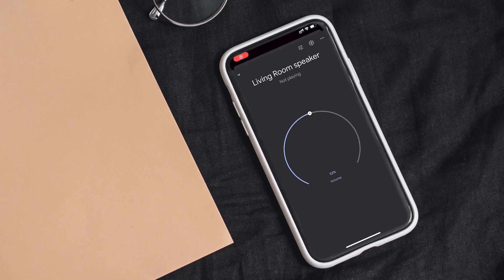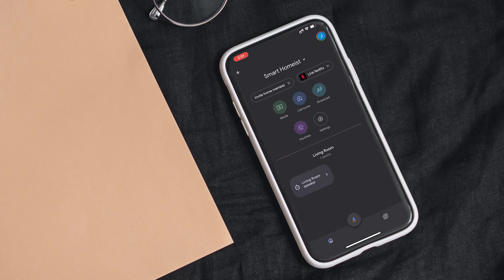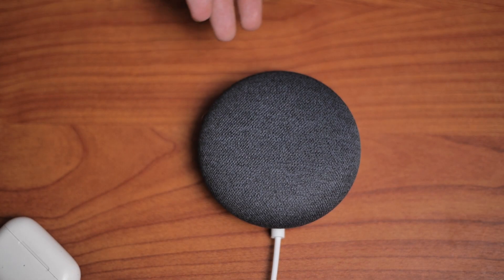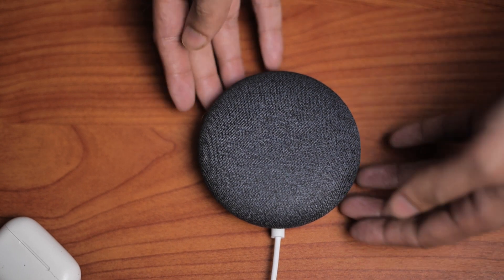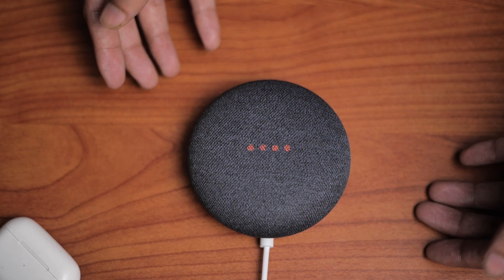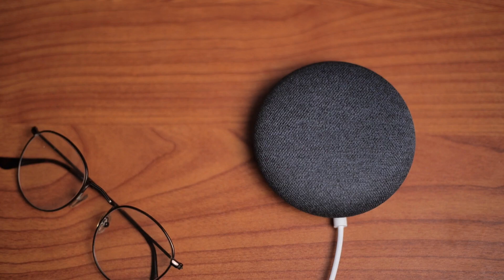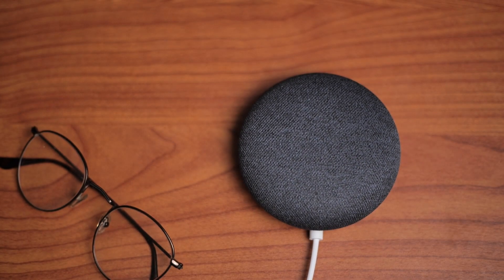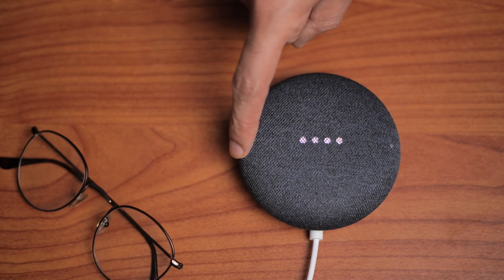Google Nest Mini Frozen and Unresponsive Fixes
Sometimes your Google Nest mini just frozen and become unresponsive.

It won't response to your command, cannot be controlled via the Google Home app, etc.

Check video above to try the few solutions which might be helpful to solve this problem.